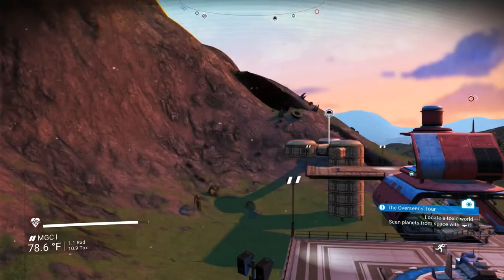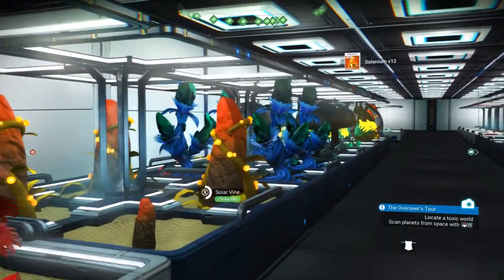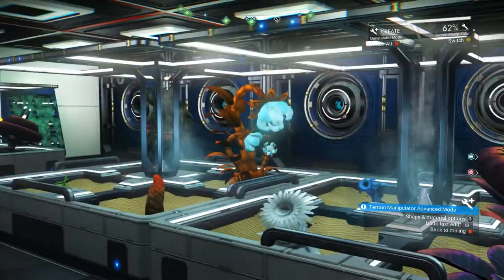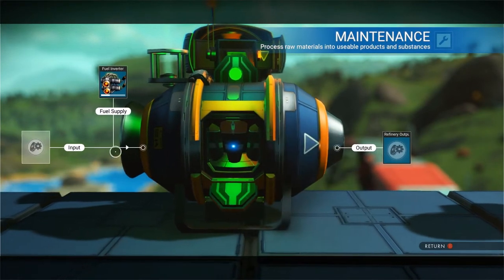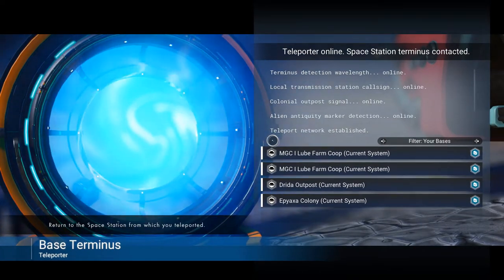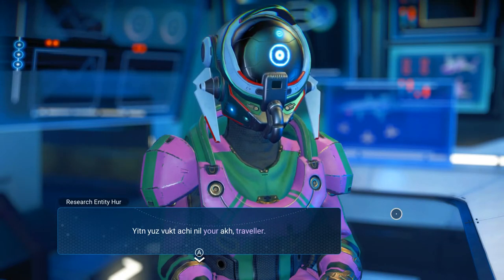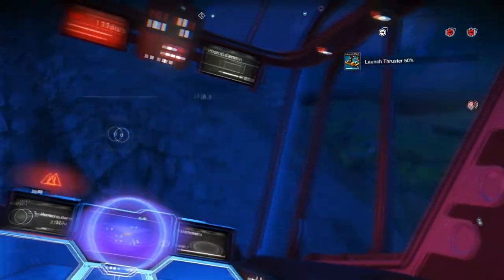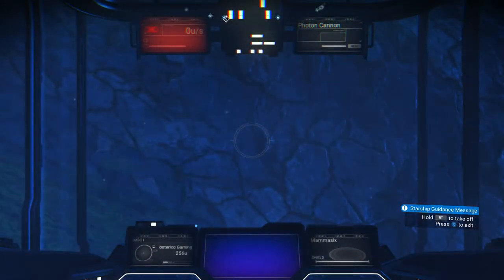No Man's Sky Monte Gameplay | Part 80 Old School Money - Next Update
Click the little bell icon for instant notifications!!! (I had no idea)

Support Monterico Gaming Channel with a ONE time donation. Really appreciated.